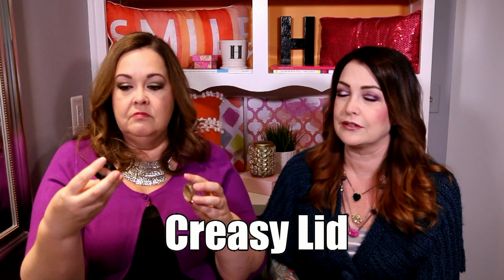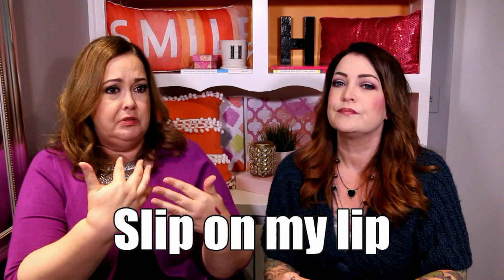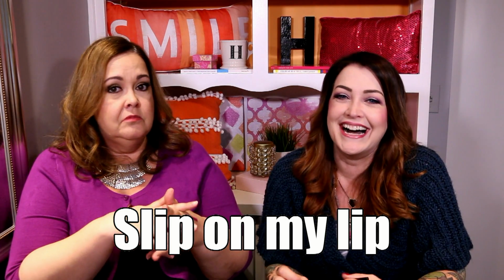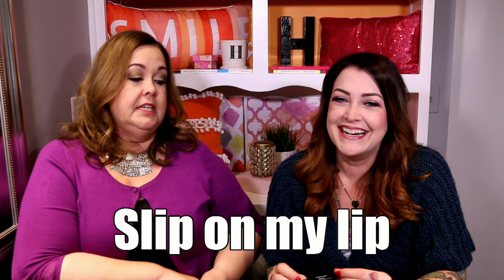Fall Trends 2015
Heather and Holly talk about fall makeup trends for the fierce and fabulous over 40 gal!

Hello! We’re Heather and Holly and welcome to Smart Mouth Beauty! We’re a couple of smart mouth sisters over 40 who love talking about makeup, hair, skin care and all things beauty related. On our channel you’ll find everything from product reviews to tutorials, quick tips, hauls and more!

Unless noted, all products mentioned were  purchased with our own money.

Special thanks to Paul Thompson for his fierce editing skills!